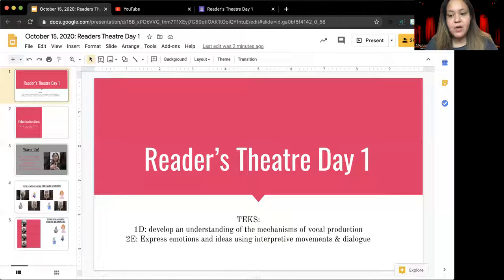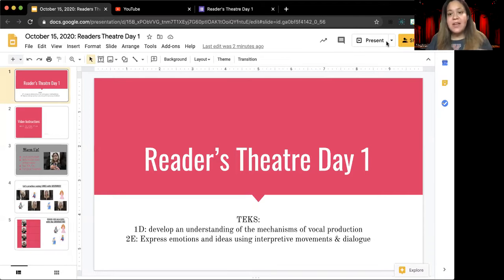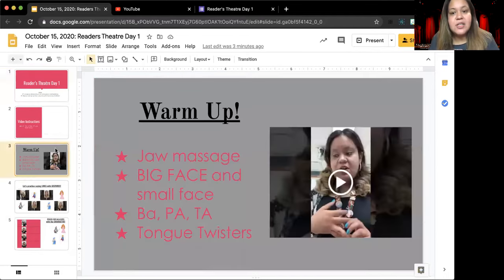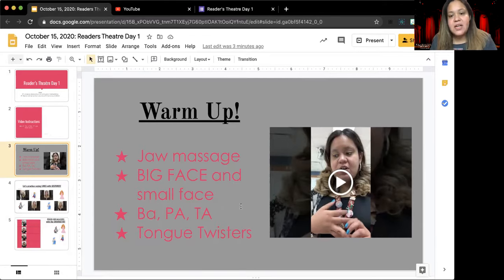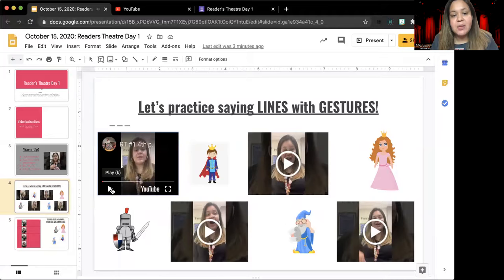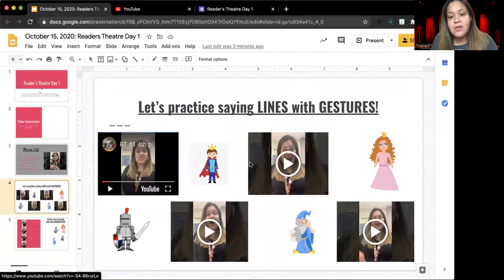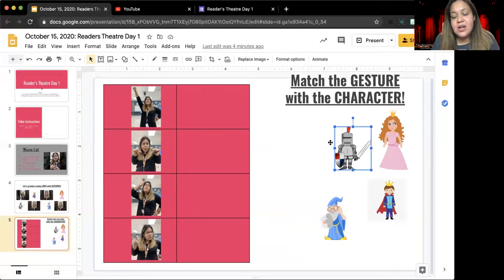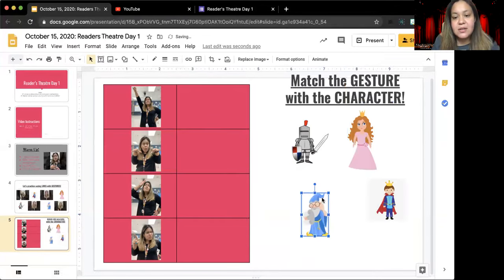Reader's Theatre Day 1 (4th p.)